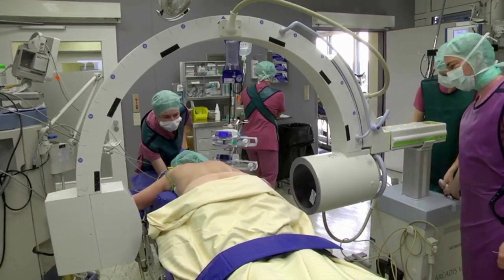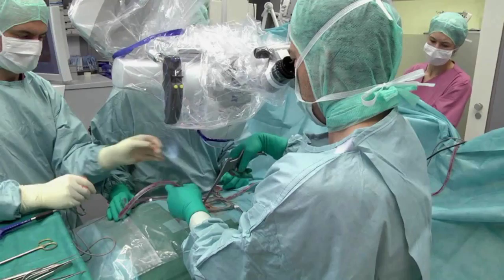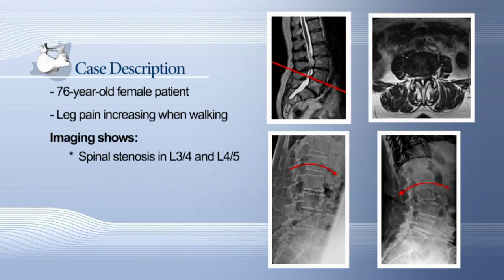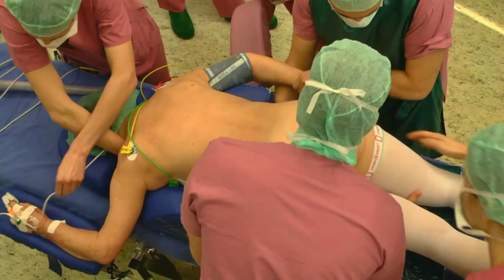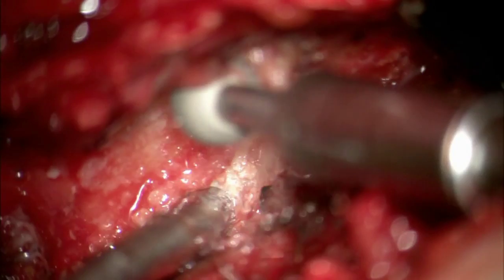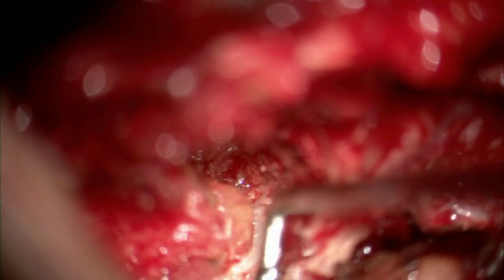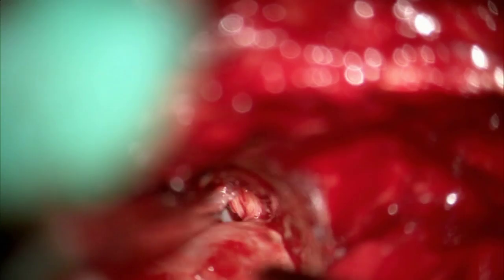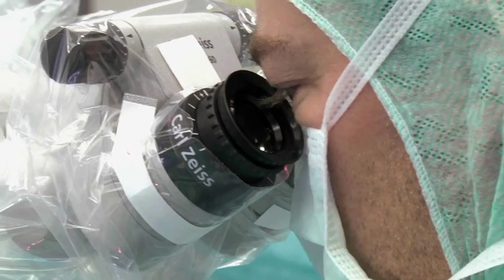Microscopic bilateral decompression by unilateral approach